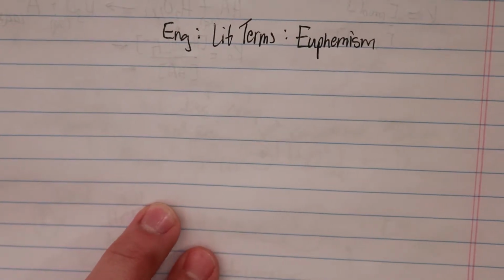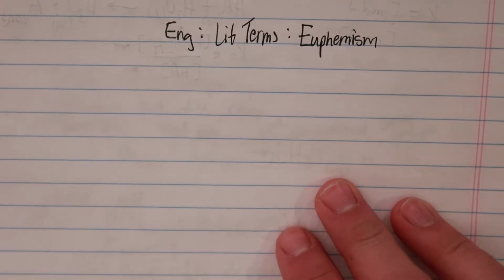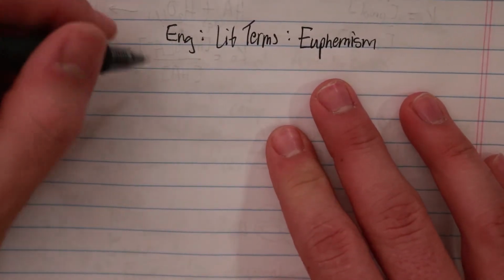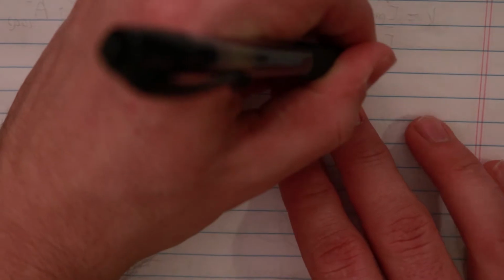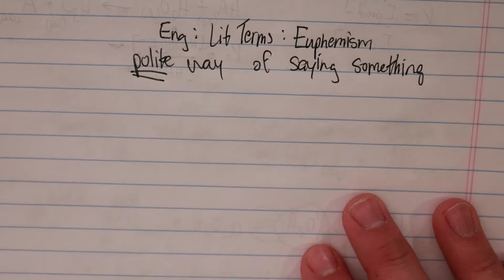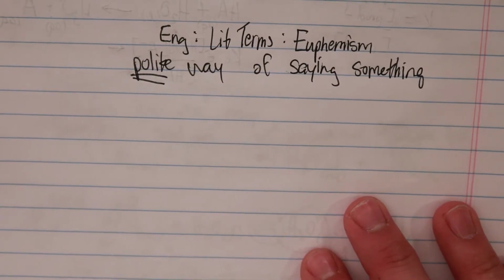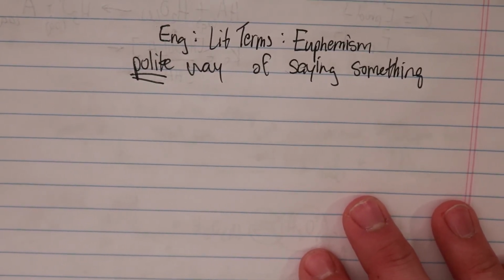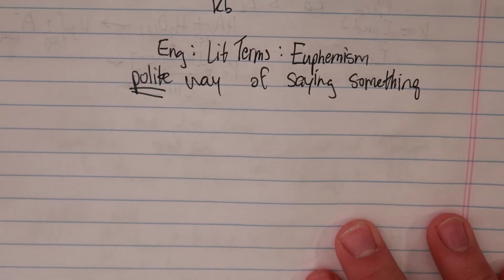Trig Basics: Algebra